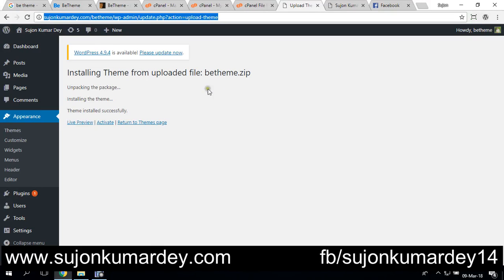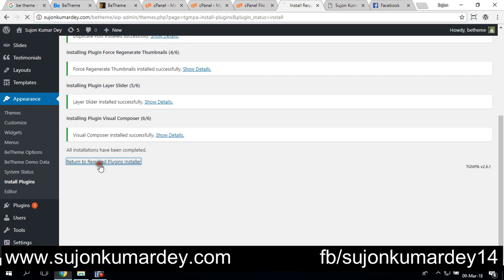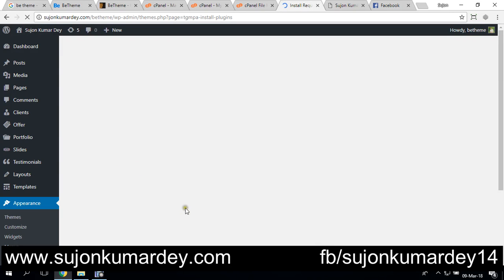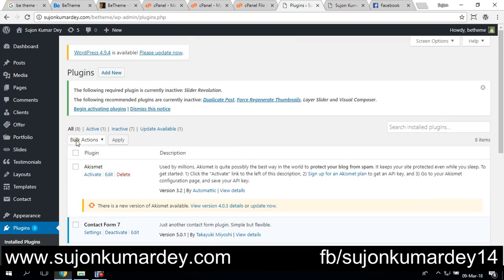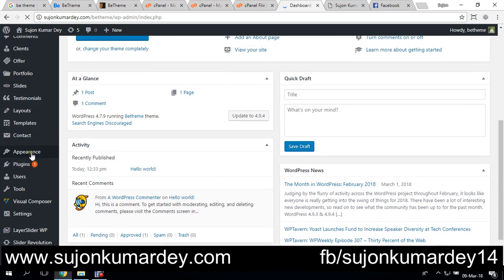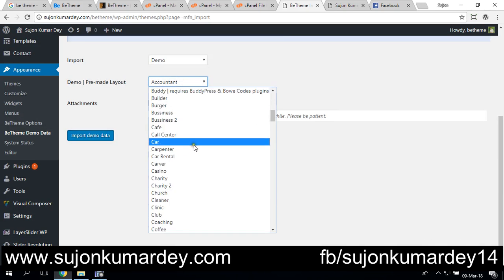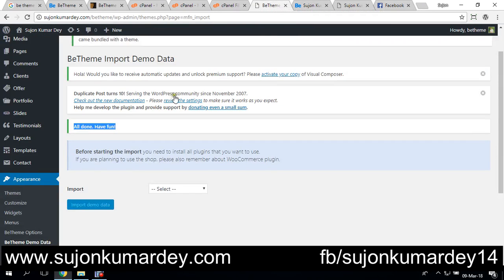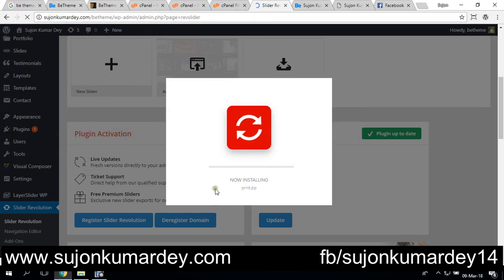Be Theme Customization 02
From this you can learn..
WordPress Install
Betheme upload & install
Betheme Demo upload